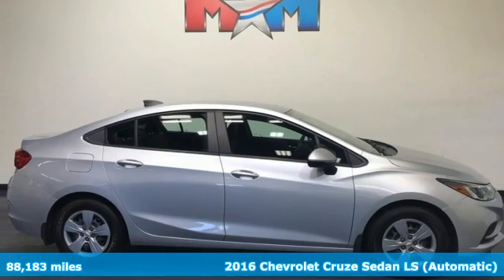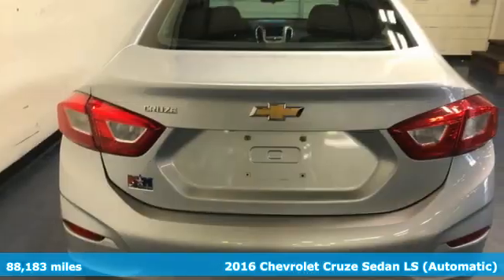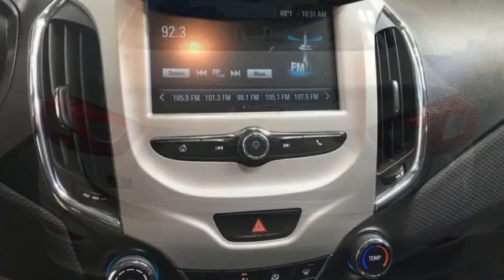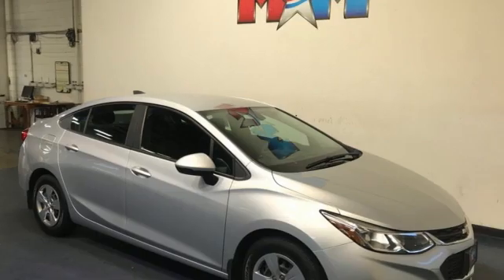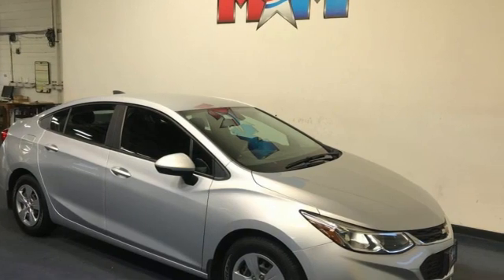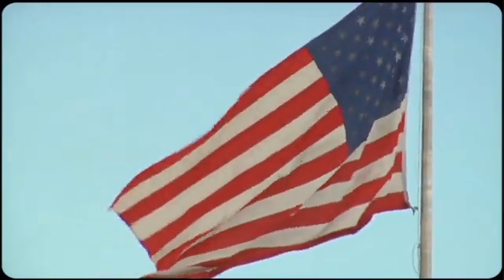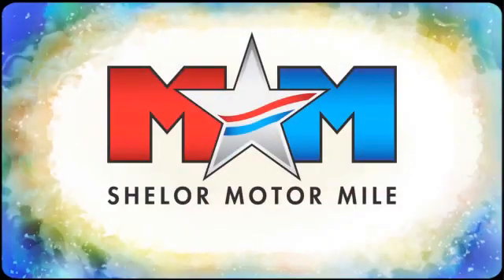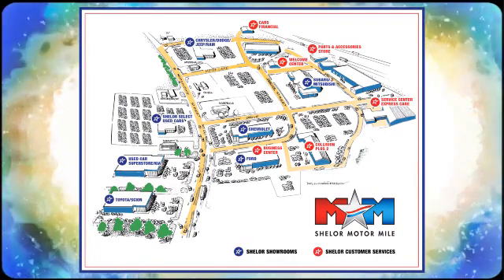Used 2016 Chevrolet Cruze Christiansburg VA Blacksburg, VA X59533A - SOLD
Year: 2016
Make: Chevrolet
Model: Cruze
Trim: 4dr Car
Engine: 1.4L 4 Cylinder Engine
Transmission: 6-Speed A/T
Color: Silver Ice Metallic
Interior: Jet Black
Mileage: 88183
Stock #: X59533A
VIN: 1G1BC5SM0G7250748
EPA 42 MPG Hwy/30 MPG City! Nice. LS trim. iPod/MP3 Input, Back-Up Camera, WiFi Hotspot, Onboard Communications System, ENGINE, 1.4L TURBO DOHC 4-CYLINDER DI... AUDIO SYSTEM, CHEVROLET MYLINK RADIO.. Turbo Charged. AND MORE!br /br /KEY FEATURES INCLUDEbr /Back-Up Camera, iPod/MP3 Input, Onboard Communications System, WiFi Hotspot. MP3 Player, Remote Trunk Release, Keyless Entry, Electronic Stability Control, Bucket Seats. br /br /OPTION PACKAGESbr /TRANSMISSION, 6-SPEED AUTOMATIC, ENGINE, 1.4L TURBO DOHC 4-CYLINDER DI with Continuous Variable Valve Timing (CVVT) (153 hp [114.08 kW] @ 5600 rpm, 177 lb-ft of torque [239 N-m] @ 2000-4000 rpm), AUDIO SYSTEM, CHEVROLET MYLINK RADIO WITH 7 DIAGONAL COLOR TOUCH-SCREEN AM/FM stereo with seek-and-scan and digital clock, includes Bluetooth streaming audio for music and select phones; featuring Android Auto and Apple CarPlay capability for compatible phone. Chevrolet LS with Silver Ice Metallic exterior and Jet Black interior features a 4 Cylinder Engine with 153 HP at 5600 RPM*. New Tires, Local Trade-In br /br /VEHICLE REVIEWSbr /The Cruze manages turns nicely and is capable of briskly cruising down winding rural roads without significant body lean. -newCarTestDrive.com. Great Gas Mileage: 42 MPG Hwy. br /br /VISIT US TODAYbr /At Shelor Motor Mile we have a price and payment to fit any budget. Our big selection means even bigger savings! Need extra spending money? Shelor wants your vehicle, and we're paying top dollar! br /br /Tax DMV Fees & $597 processing fee are not included in vehicle prices shown and must be paid by the purchaser. Vehicle information and equipment is based off standard equipment as decoded from VIN and may vary from vehicle to vehicle.br / Chevrolet Ford Chrysler Dodge Jeep & Ram prices include current factory rebates and incentives some of which may require financing through the manufacturer and/or the customer must own/trade a certain make of vehicle. Residency restrictions apply see dealer for details and restrictions. All pricing and details are believed to be accurate but we do not warrant or guarantee such accuracy. The prices shown above may vary from region to region as will incentives and are subject to change.